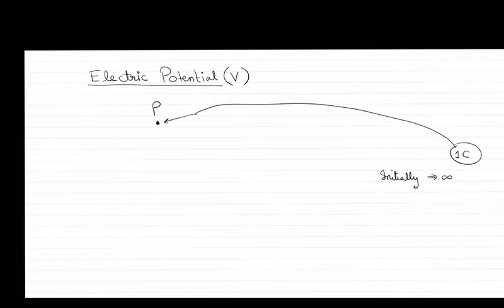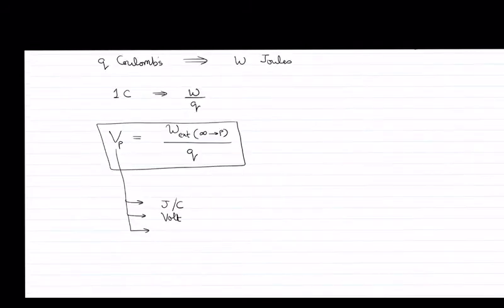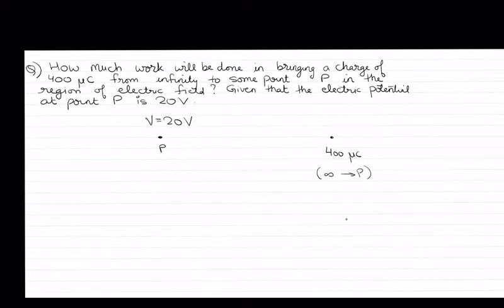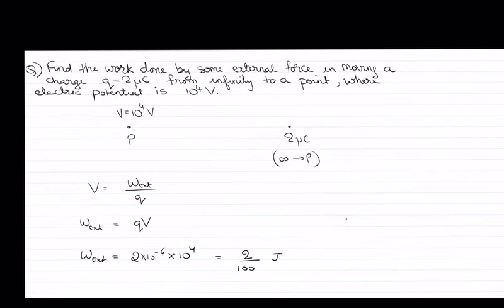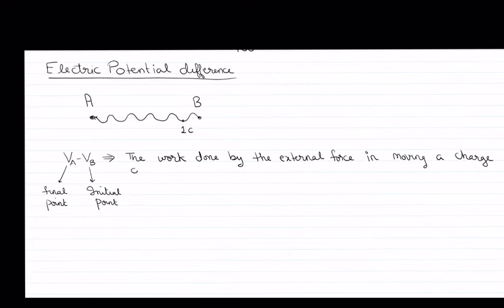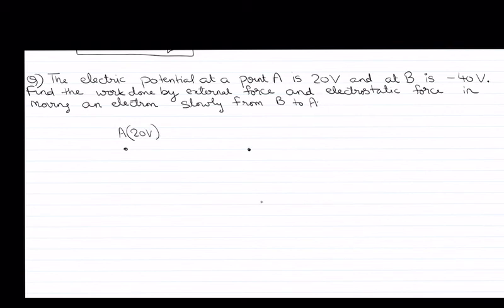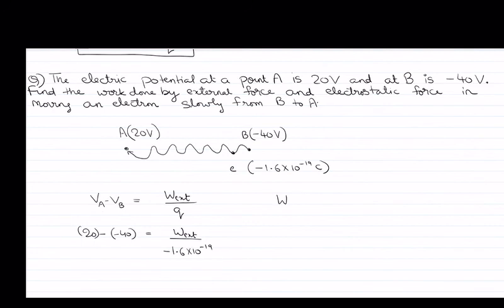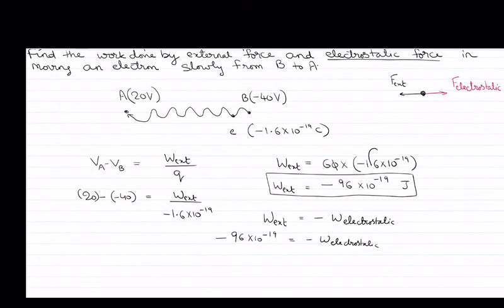Lecture 1: Electric Potential, Potential Difference